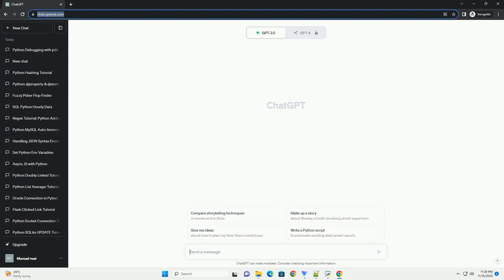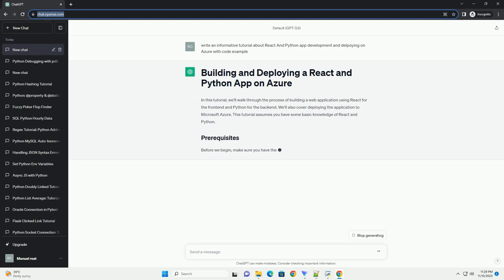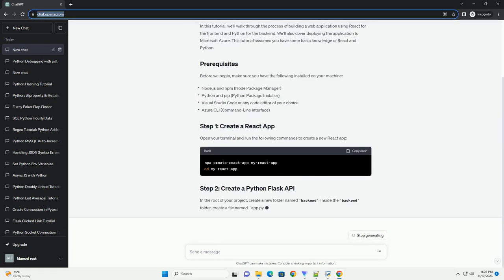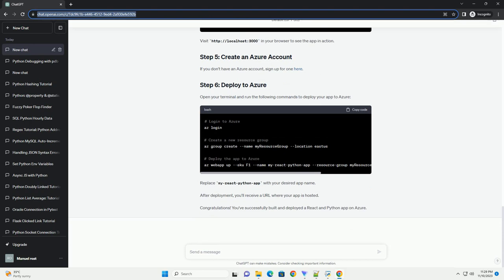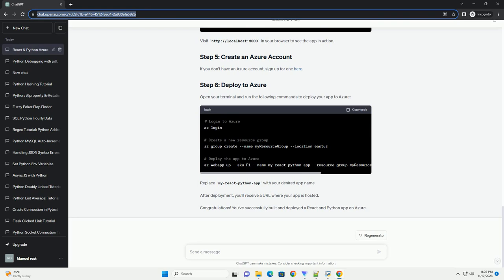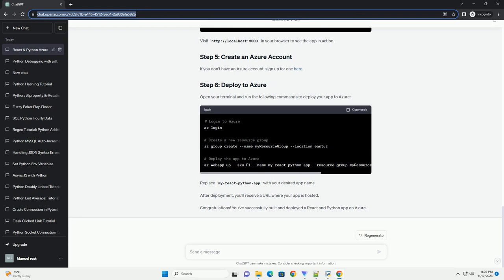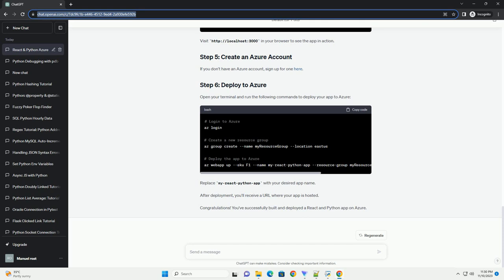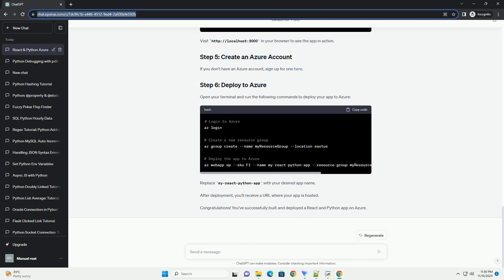React And Python app development and delpoying on Azure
In this tutorial, we'll guide you through the process of developing a web application using React for the frontend and Python for the backend. Once the app is ready, we'll show you how to deploy it on Microsoft Azure. This tutorial assumes you have some basic knowledge of React and Python.
Before we start, make sure you have the following tools installed:
Create a new React app using Create React App:
Now, start the development server:
Create a new directory for your Python backend:
Initialize a virtual environment and install Flask:
Create a simple Flask app (app.py):
Install Axios for making API requests:
Update your React component (src/App.js) to fetch data from the Python backend:
If you don't have an Azure account, sign up for one here.
Once the deployment is complete, you can access your app at the provided Azure Web App URL.
Congratulations! You've successfully developed a React and Python app and deployed it on Microsoft Azure.
ChatGPT
In this tutorial, we'll walk through the process of building a web application using React for the frontend and Python for the backend. We'll also cover deploying the application to Microsoft Azure. This tutorial assumes you have some basic knowledge of React and Python.
Before we begin, make sure you have the following installed on your machine:
Open your terminal and run the following commands to create a new React app:
In the root of your project, create a new folder named backend. Inside the backend folder, create a file named app.py with the following content:
Install the required Flask package:
In the src folder of your React app, create a new file named api.js with the following content:
Update the src/App.js file to use the API:
Start the React app and the Python backend locally:
in your browser to see the app in action.
Open your terminal and run the following commands to deploy your app to Azure:
Replace my-react-python-app with your desired app name.
After deployment, you'll receive a URL where your app is hosted.
Congratulations! You've successfully built and deployed a React and Python app on Azure.
ChatGPT